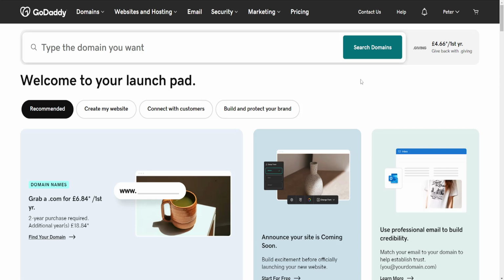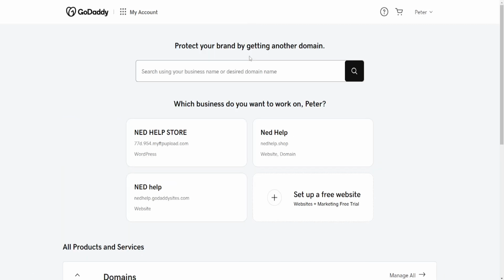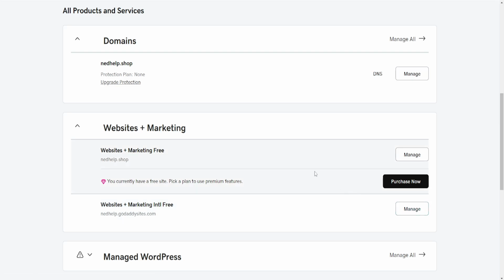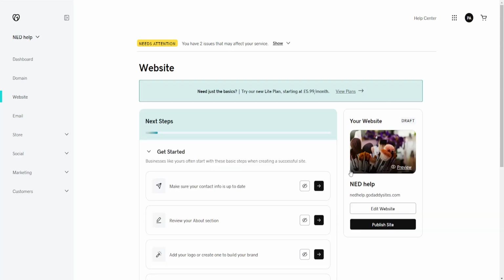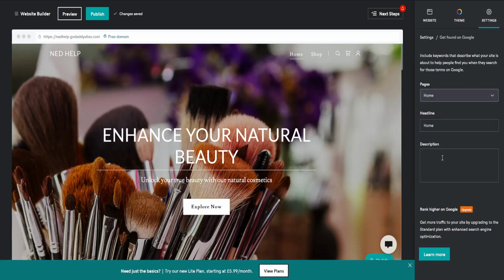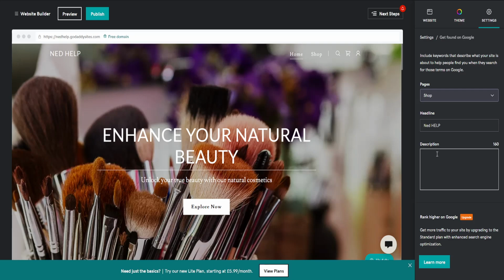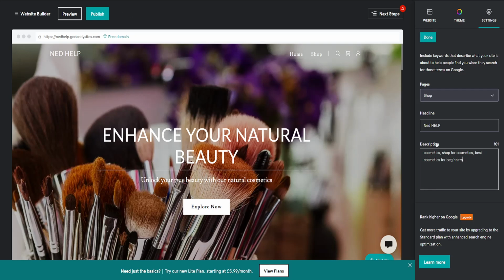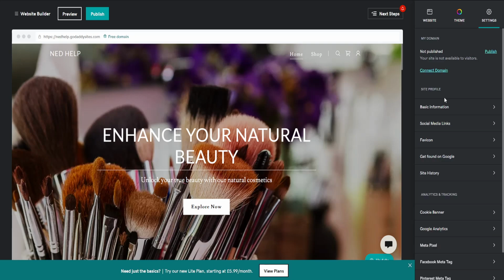How To Add Meta Tags In GoDaddy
In this video I show you how to add meta tags in GoDaddy. If you want to learn how to add meta tags or meta description for your GoDaddy website then this is the tutorial for you.